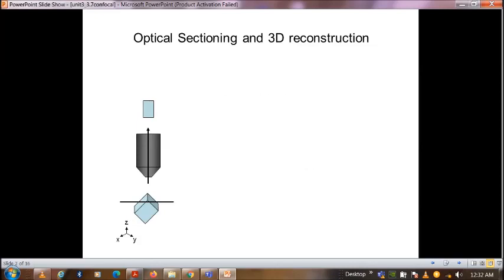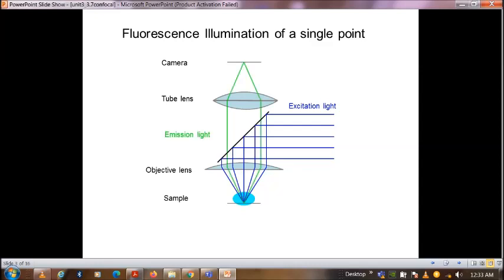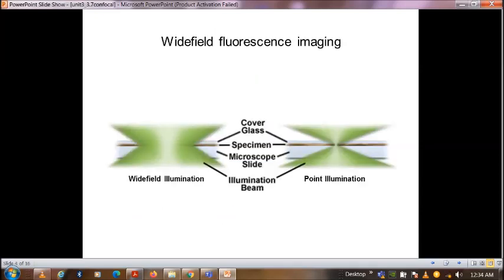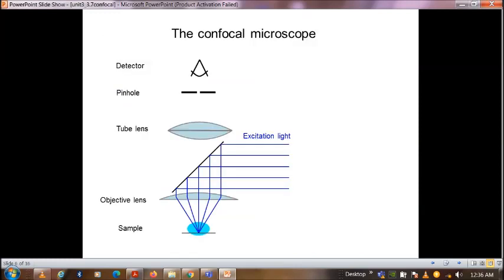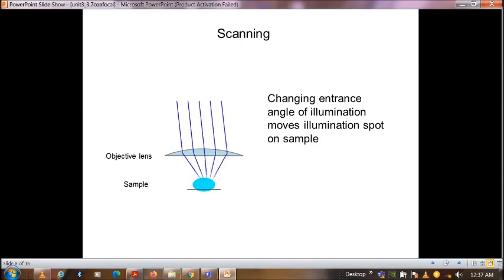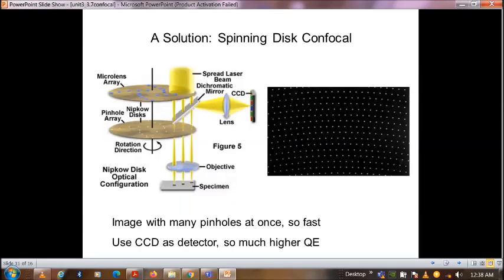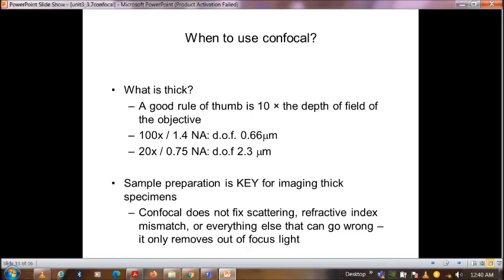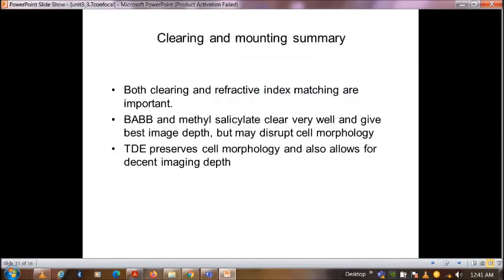confocal scanning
Nanotechnology